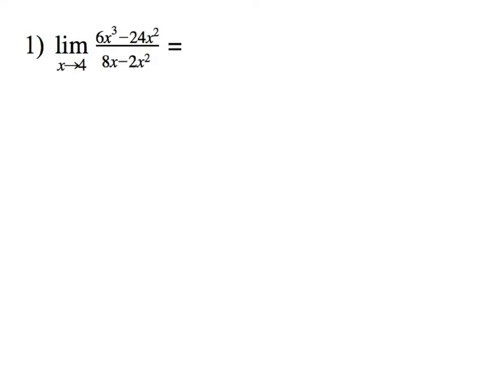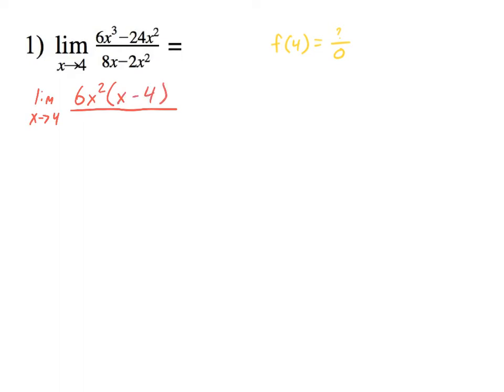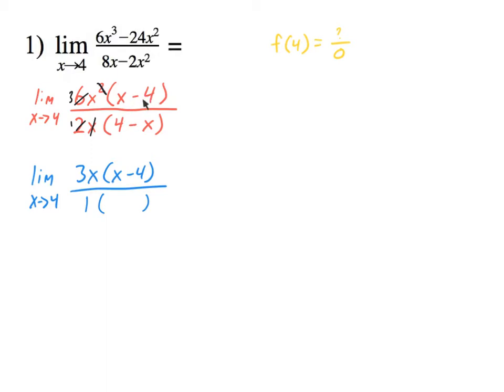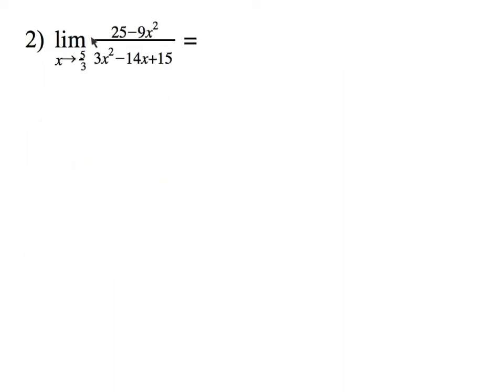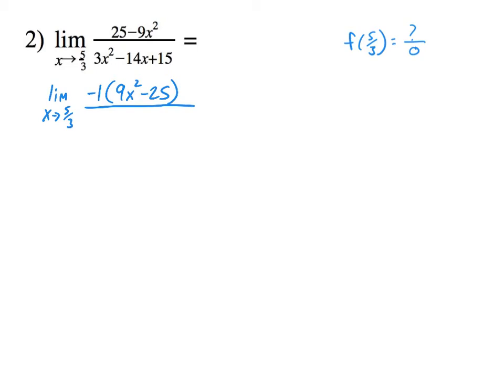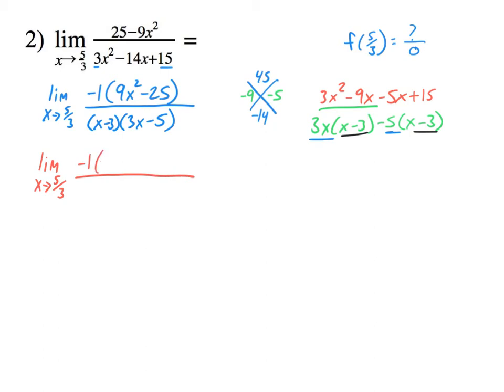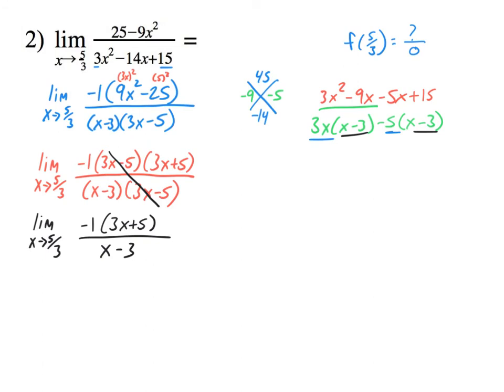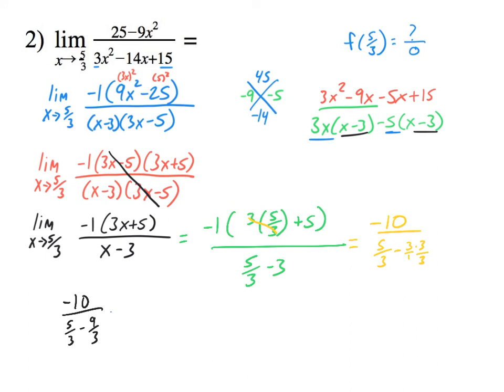1.6a Determining Limits Using Algebraic Manipulation